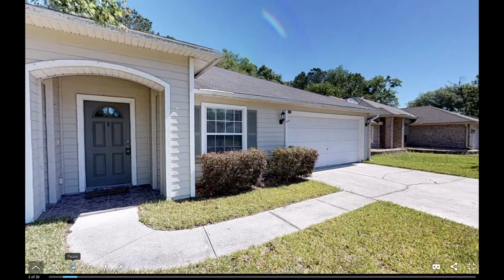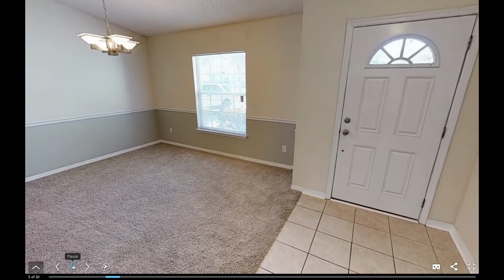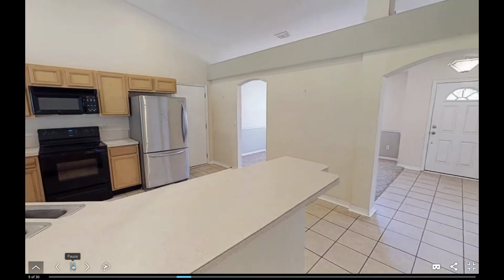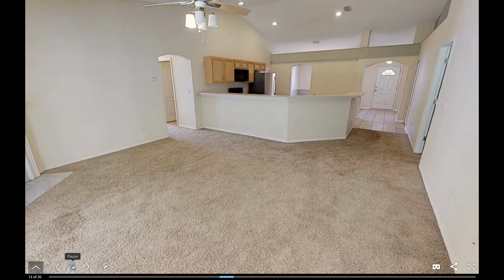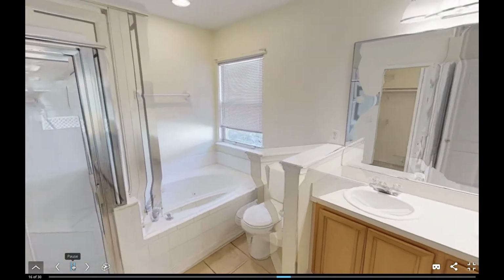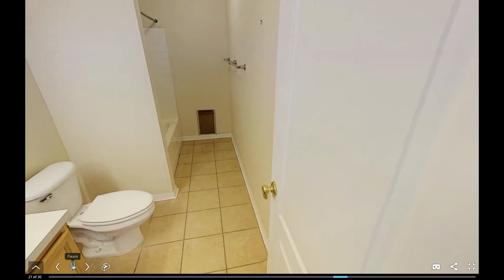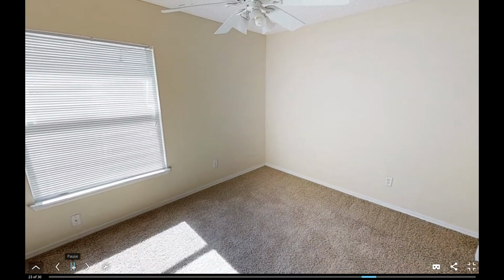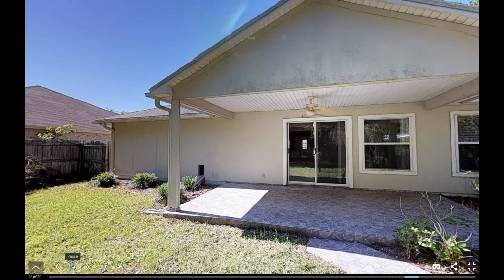Home for Rent in Orange Park 3BR/2BA by Orange Park Property Management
to visit NestFindersPropertyManagement for your OrangeParkPropertyManagement needs! to see another available HomeForRentInOrangePark today. You can also call us or visit our office at

One of our Orange Park homes for rent features 3 bedrooms and 2 bathrooms. The living room has a wonderful corner fireplace. The open concept kitchen has plenty of counter space, storage, and basic appliances. The master bedroom is very spacious, has a ceiling fan and its own master bathroom. The guest bedrooms have wonderful natural lighting, and double-door closets.

We are one of the most progressive and professional property management firms in Jacksonville, FL. We are a results-oriented company, driven by the satisfaction of our clients. We continuously strive to deliver the most comprehensive level of service possible. By being with us, you can only experience the most outstanding and professional property management in Orange Park!

Can you imagine yourself living in this lovely Orange Park homes for rent? and give our professional San Diego property managers a call today! Know someone who might want our home for rent in Orange Park, instead?